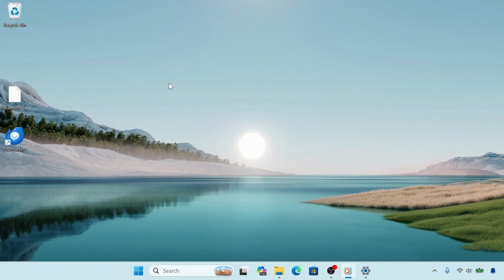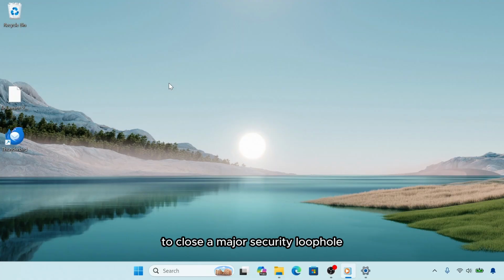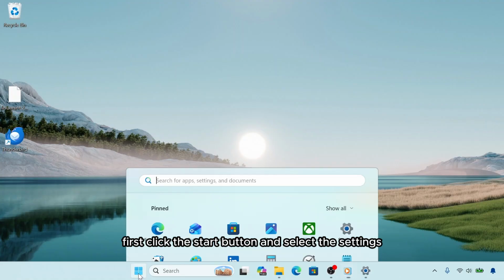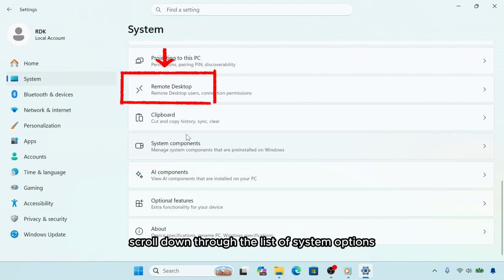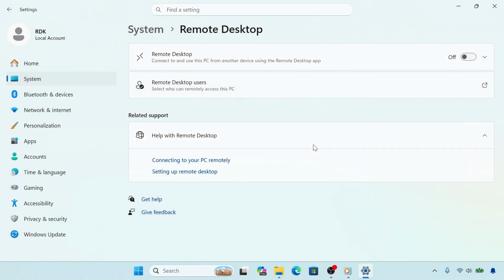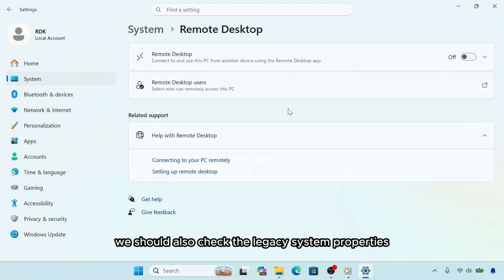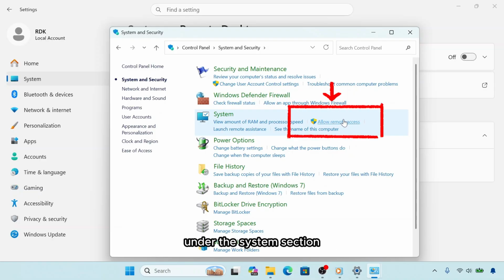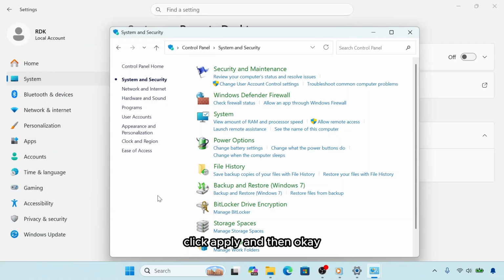How to Disable Remote Desktop for Better Security in Windows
In this critical security tutorial, you will learn how to close a major entry point that hackers exploit to gain unauthorized access to your PC. Unless you have a specific, professional need to control your computer from a different location, leaving the Remote Desktop protocol active is a significant and unnecessary risk.

If you want to lock down your system and ensure your private data remains protected for your current and future projects, this straightforward guide tells it like it is.

Step-by-Step Instructions

Access System Settings: Click the Start button and select the Settings gear icon. Ensure you are on the System tab in the left-hand sidebar.

Locate Remote Settings: Scroll down through the list of options and click on Remote Desktop.

Disable the Master Toggle: Find the toggle labeled Remote Desktop and switch it to Off.

Confirm Deactivation: Click Confirm on the pop-up window. This immediately shuts down the listening port (usually port 3389) and stops the background service.

Verify Legacy Properties: To be 100% thorough, search for Control Panel in the Start menu and open it.

Check Remote Access: Navigate to System and Security, then click Allow remote access under the System section.

Block All Connections: In the Remote tab of the new window, ensure the bubble for Don't allow remote connections to this computer is selected. Click Apply and then OK.

Purge Third-Party Backdoors: In 2026, many apps like TeamViewer or AnyDesk can bypass native Windows settings. Check your Task Manager or installed apps list for any third-party remote software. Uninstall anything you do not actively use to ensure no "backdoor" connections remain available for exploitation.

disable remote desktop windows 11, turn off rdp windows 11, windows 11 security hardening tutorial, stop unauthorized remote access pc, disable port 3389 windows, windows 11 remote desktop settings guide, secure windows 11 from hackers, block remote connections windows pc, rdp security risks 2026, disable teamviewer anydesk windows, windows 11 system properties remote, prevent remote login windows 11, windows security best practices 2026, rdp listening port shutdown, rdp vs third party remote access